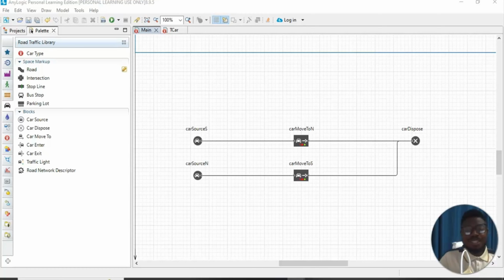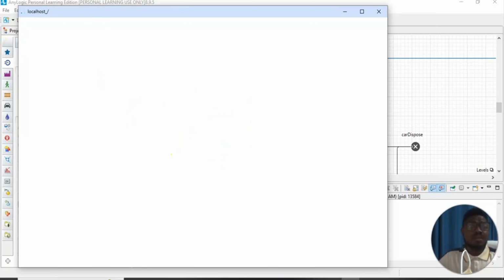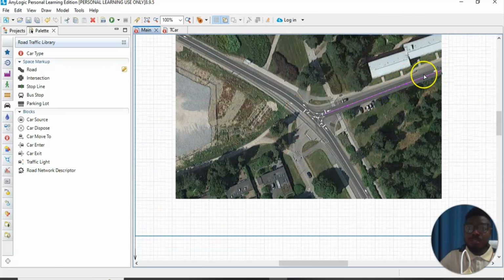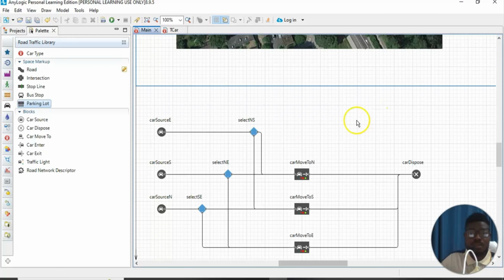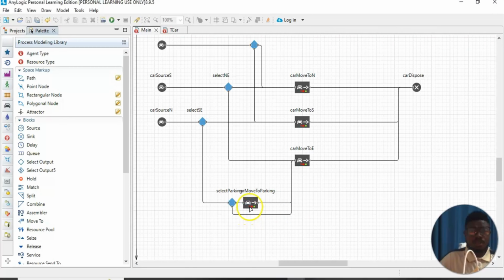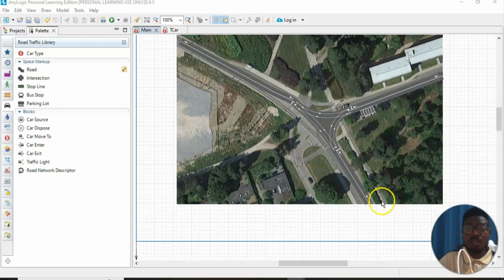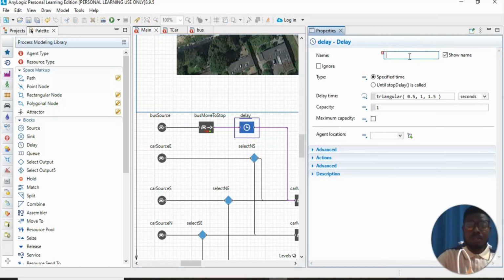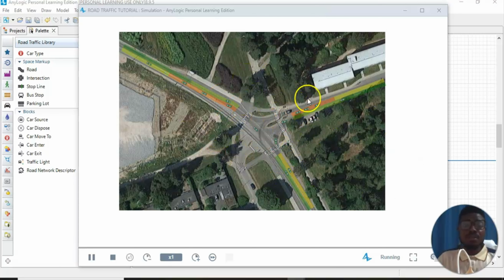ROAD TRAFFIC INTERSECTION TUTORIAL USING ANYLOGIC SOFTWARE (PART 2)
This tutorial explains how a road traffic intersection is been set up from the scratch. There are seven phases to the setting up of the model, which are:
1. Drawing a Road
2. Adding a 3D Animation
3. Drawing an Intersection
4. Modelling a parking lot
5. Modelling bus and bus stop (movement)
6. Adding traffic light